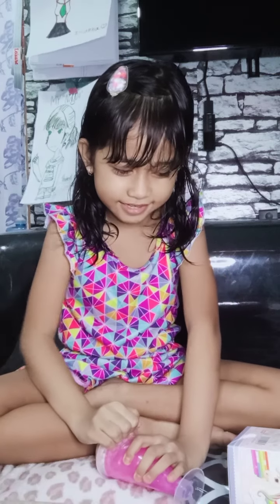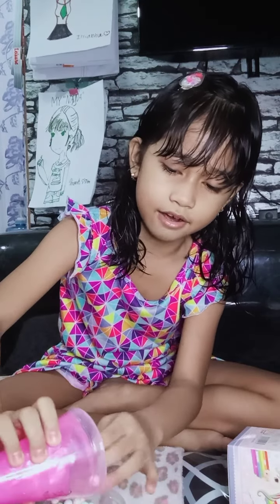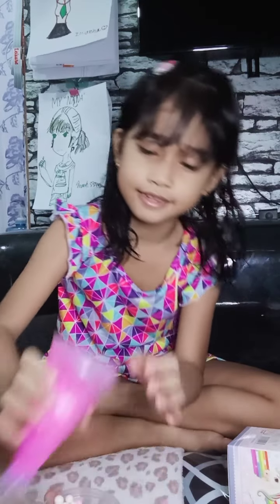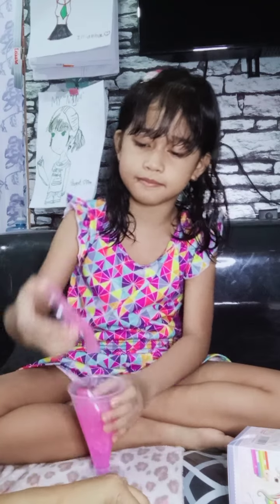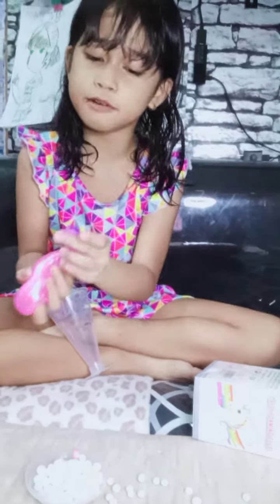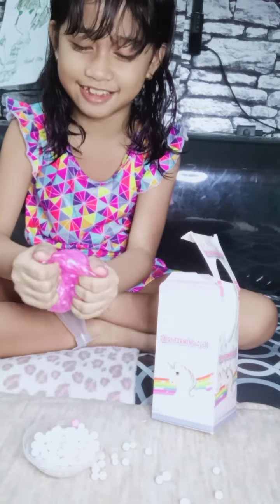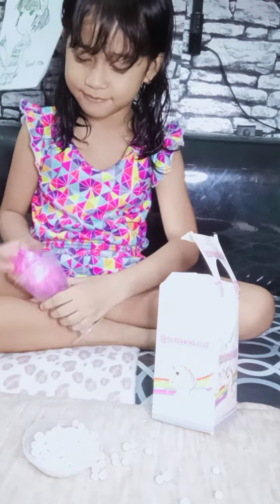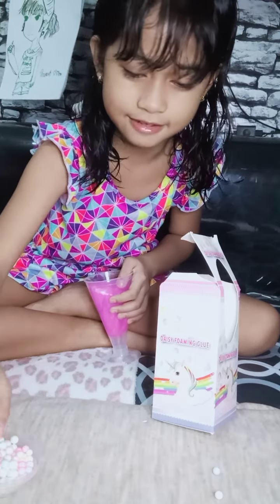unboxing slime part 1